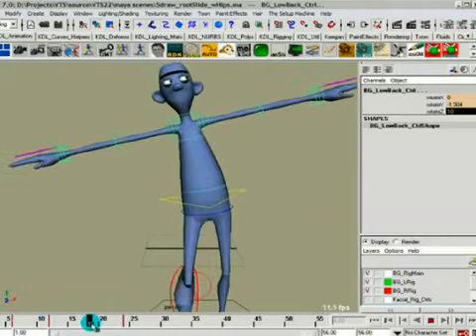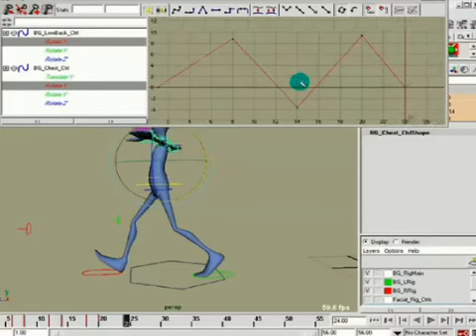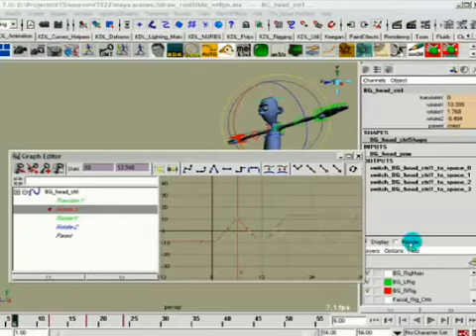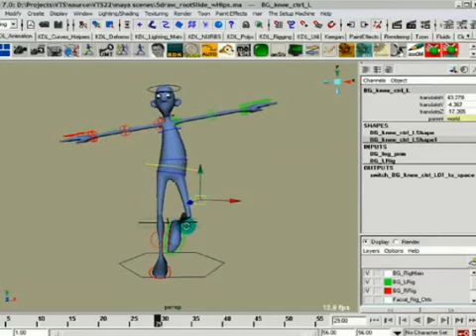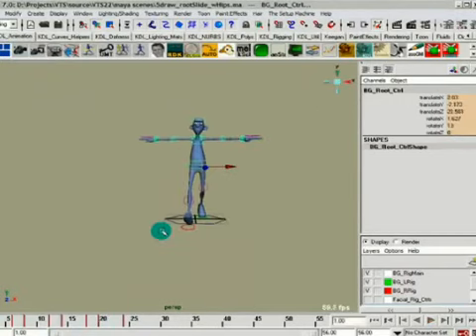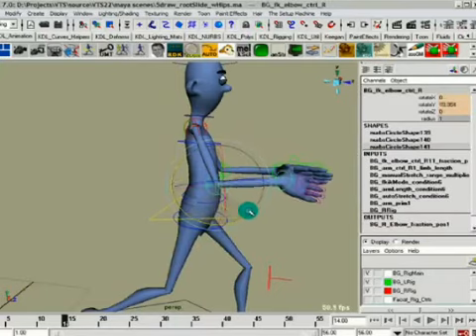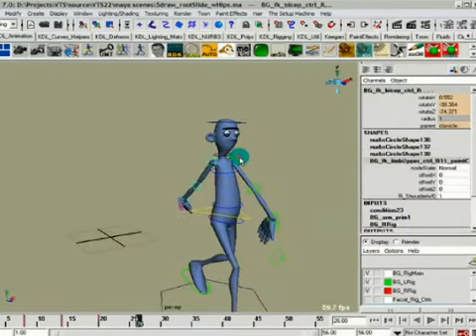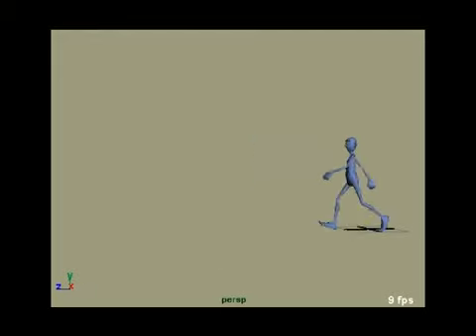VTS22b: Walks & Such